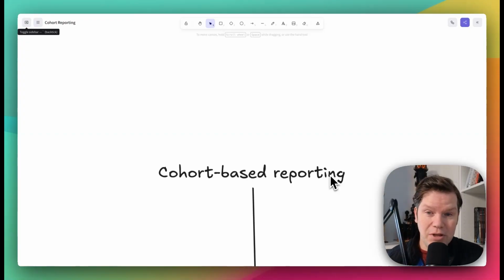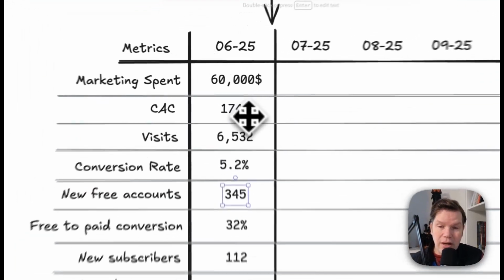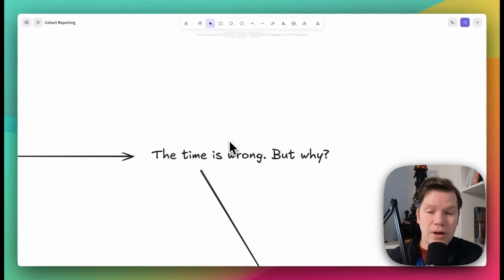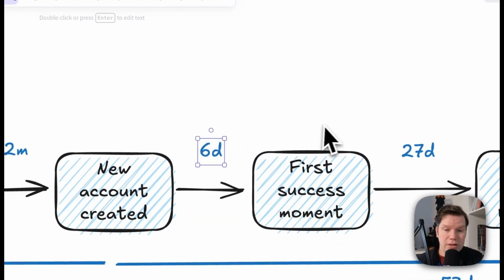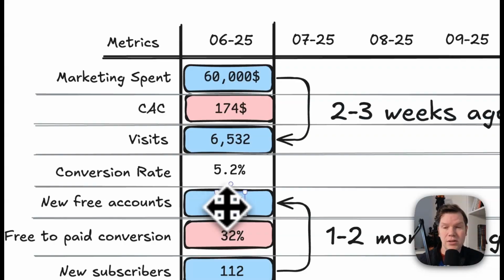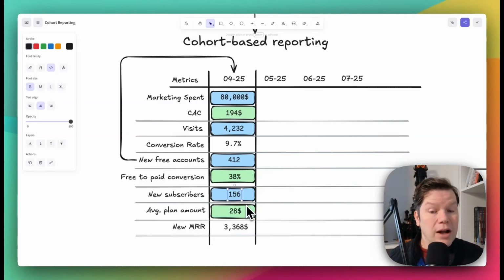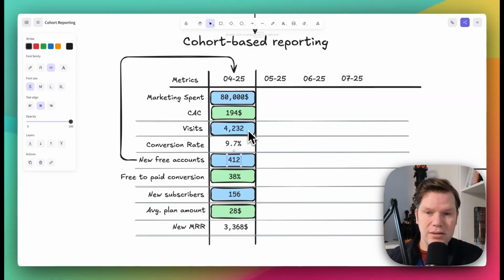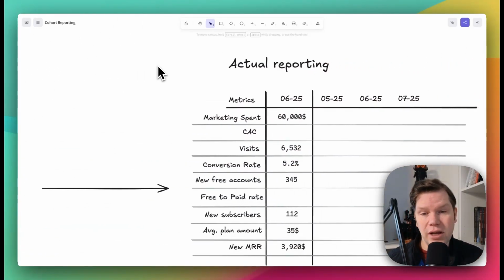Cohort Reporting - or why your spreadsheet is showing a wrong conversion rate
The Time Problem in SaaS Metrics (Cohort vs Actuary Reporting)

So here's something I keep seeing: SaaS dashboards showing conversion rates and CAC that look technically correct but are actually telling you the wrong story. Not because the data is wrong—the formulas are fine. But because the timing is off.

This video breaks down why your monthly metrics might be misleading you, and when you should use cohort-based reporting instead.

What we cover:
  - Why a 32% conversion rate might not mean what you think it means
  - The 68-day problem: from first touch to revenue in B2B SaaS
  - When to use cohort-based reporting (performance analysis) vs actuary reporting (what actually happened)
  - Which metrics are safe for monthly dashboards and which ones will mess you up

The main insight: If it takes 53 days on average to go from free account to paid subscription, then this month's new subscribers aren't based on this month's free signups. They're based on accounts created two months ago. That changes everything.

Perfect for founders, growth leads, and anyone doing product analytics who wants their metrics to actually  reflect reality.

00:00 Introduction to Cohort-Based Reporting
01:28 Challenges in Fast-Paced Startups
02:37 Analyzing Key Metrics
03:50 Identifying Reporting Issues
05:42 Understanding the Customer Journey
06:57 Time Dimension in Reporting
11:01 Introducing Cohort-Based Reporting
14:53 Practical Applications and Recommendations